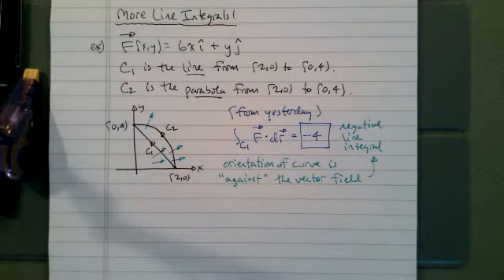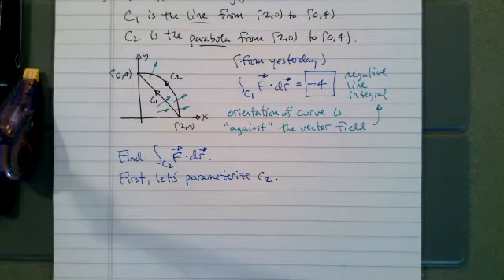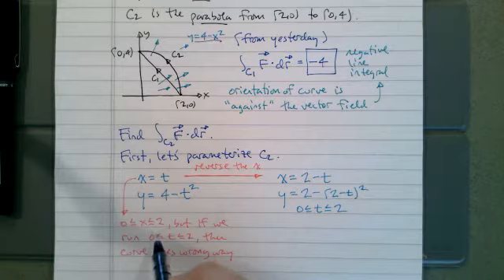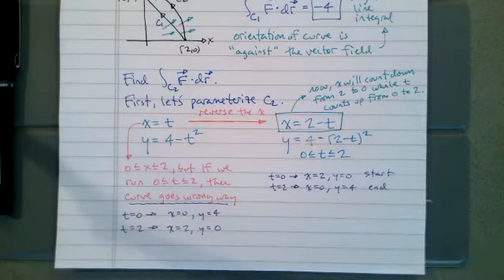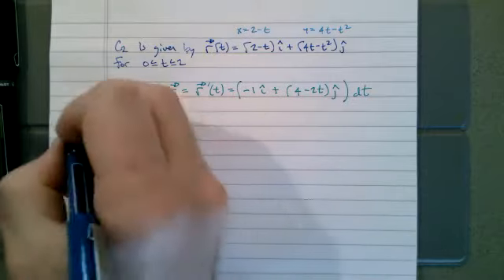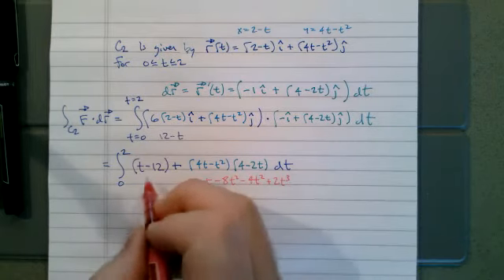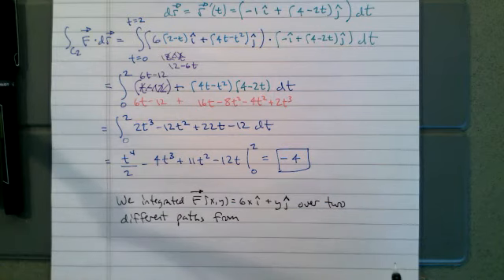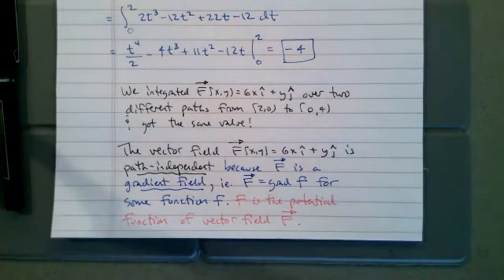2020 Fall MATH 253 Notes 123.1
In this video, we calculate a line integral.